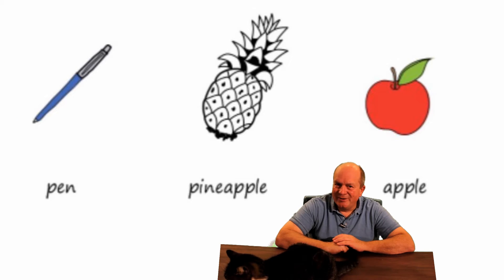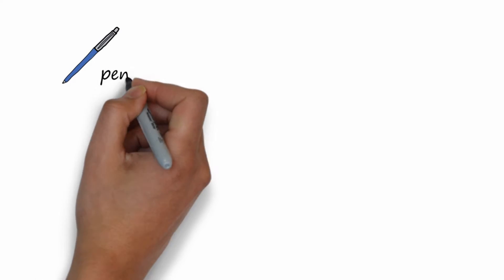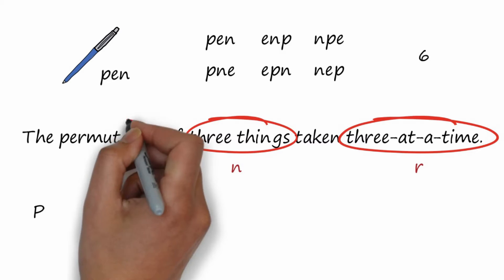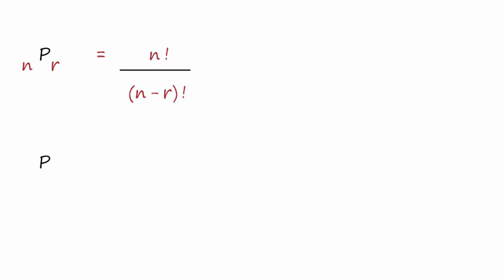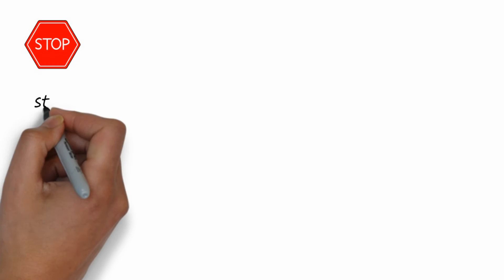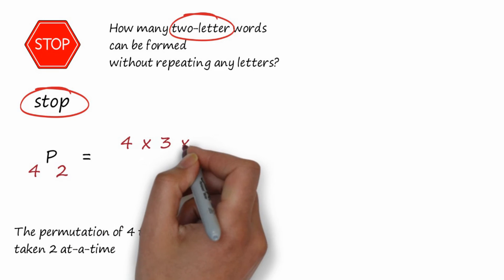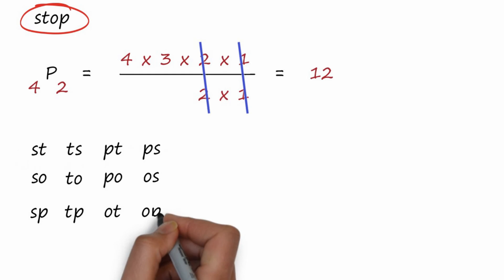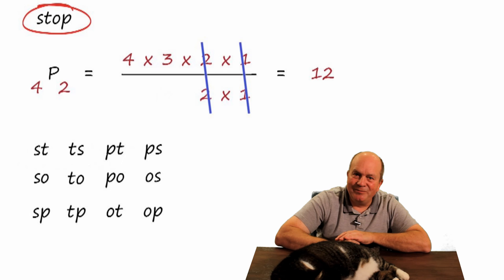Permutations Without Repeating Letters - Math Hacks PPAP Apple Pen ✔